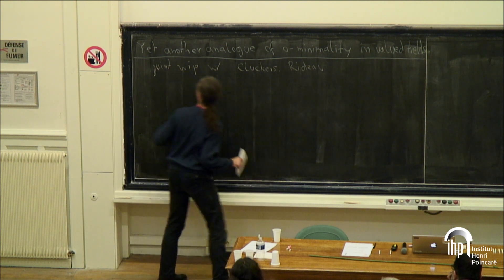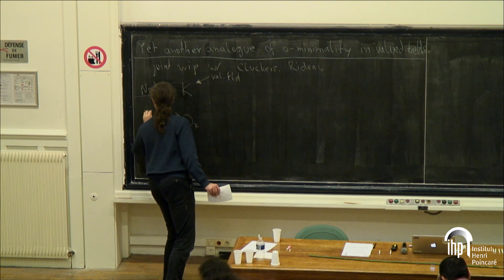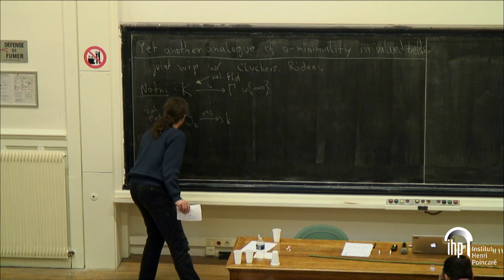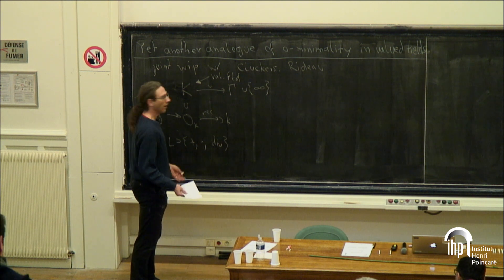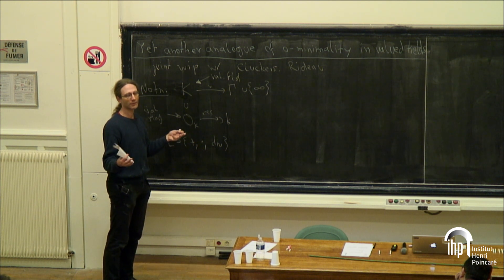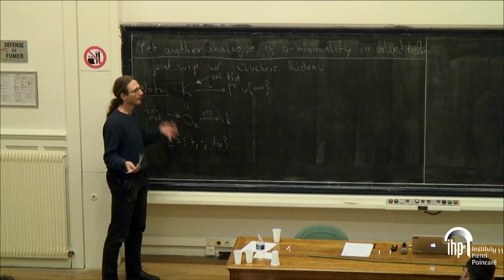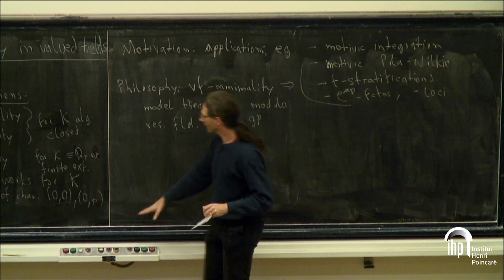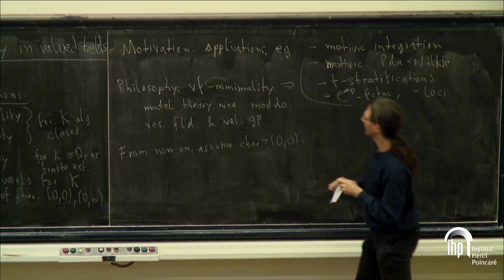An analogue of o-minimality for valued fields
By Immanuel Halupczok (Universität Dässeldorf)
Abstract: An analogue of o-minimality for valued fields.
For first order structures on real closed fields, a very simple condition, namely o-minimality, implies strong tameness results about definable sets. In this talk, I will present an analogue of this in valued fields, which encompasses most settings in which definable sets are known to behave tamely. In contrast, previously known analogues were either restricted to certain subclasses of valued fields (like P-minimality, C-minimality, v-minimality) or simply imposed almost all things one would like to have as axioms (b-minimality with centers and the Jacobian property).
This is joint work with Cluckers and Rideau.